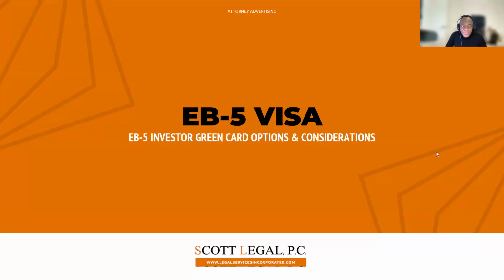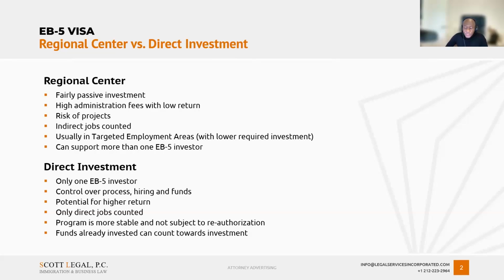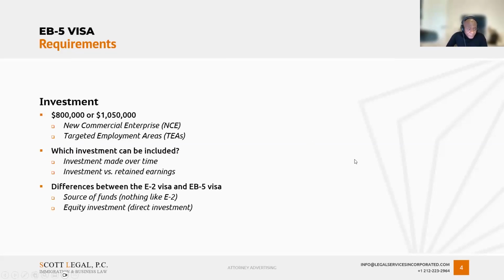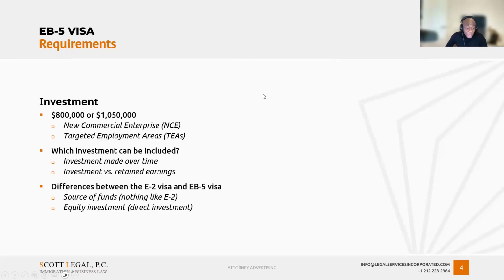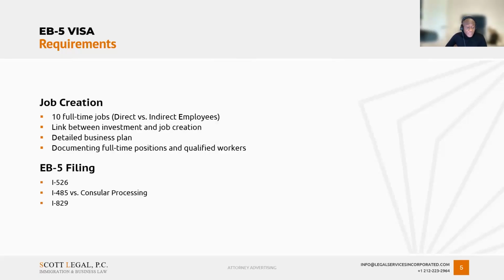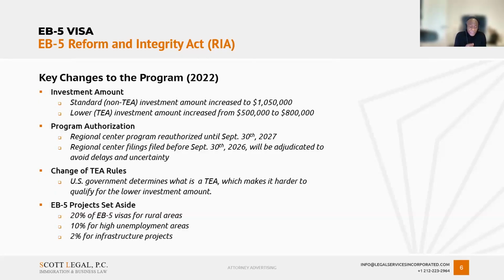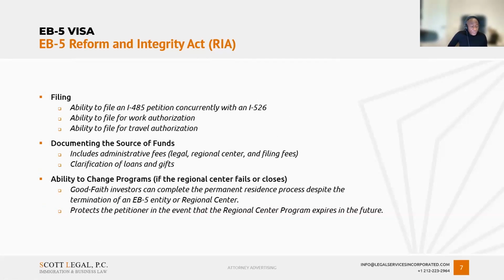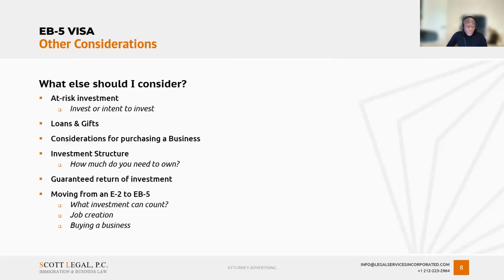How to Get an EB-5 Investor Green Card (Direct Investment & Regional Center)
The EB-5 Immigrant Investor Program offers a direct pathway to a U.S. green card for investors and their immediate family members, but choosing the right investment structure is critical. In this webinar, our immigration attorneys provide a clear, practical overview of the EB-5 green card process, including how Direct Investment and Regional Center options differ.

Speakers:
- Ian Scott, Esq.
- Jiyae Hwang, Esq.

Viewers will learn how the EB-5 program works, what the current investment and job creation requirements look like, and how investors can strategically transition from other visa types, such as the E-2, into permanent residency.

The webinar also explores key considerations investors should evaluate before committing capital, helping you better understand which EB-5 model may align with your long-term goals.

An EB-5 investment is a significant financial and immigration decision. This session is designed to help you approach the process with clarity, strategy, and confidence.